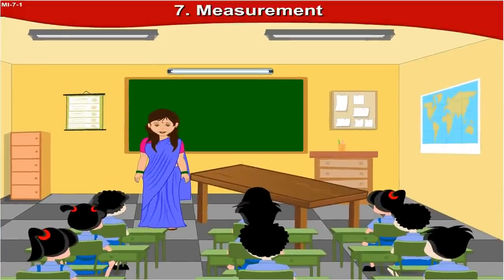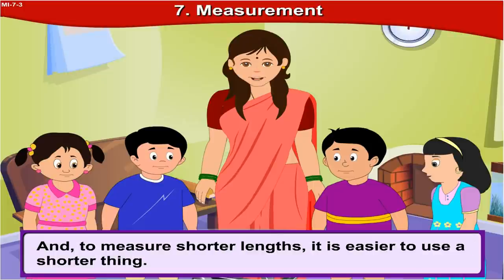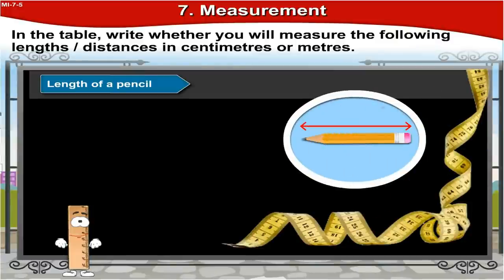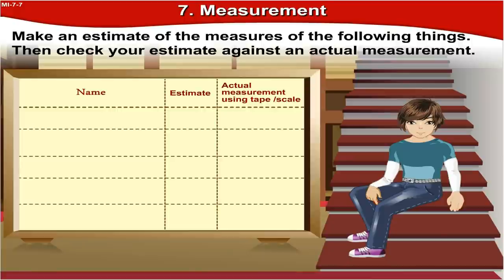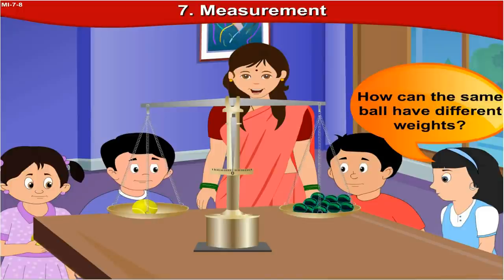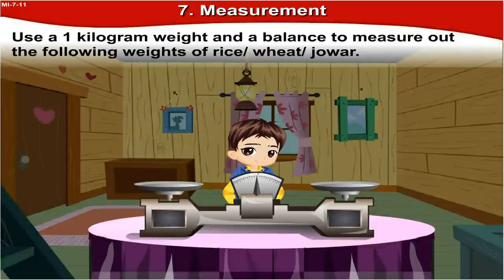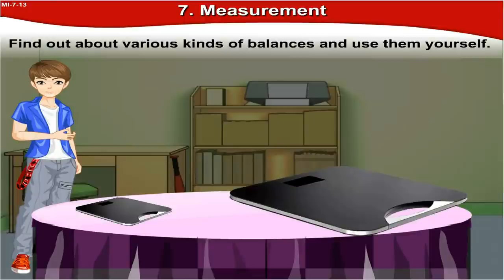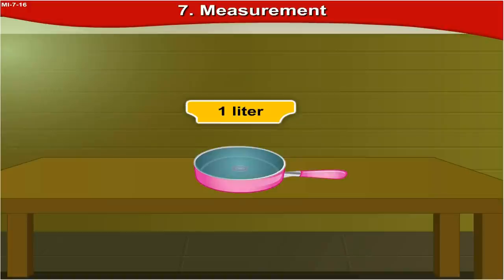Class 3 | Measurements | Maths | English Medium | Maharashtra Board | Home Revise